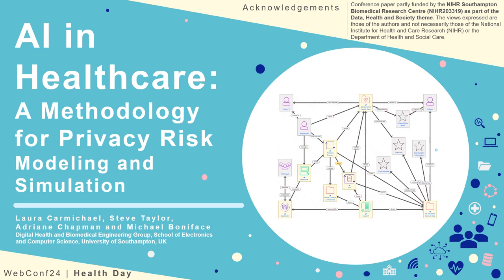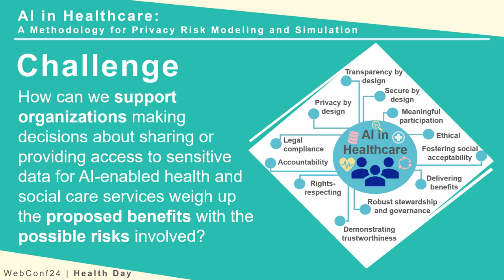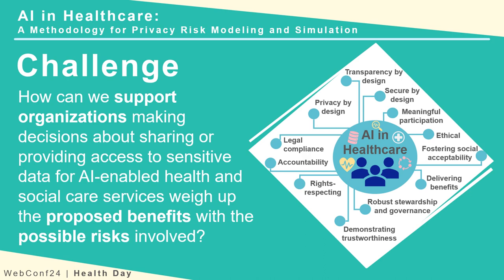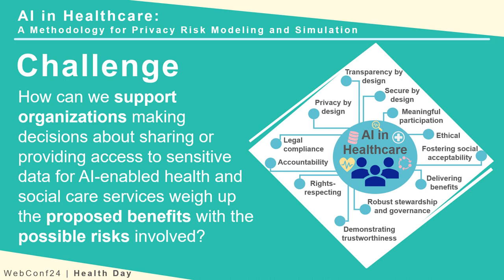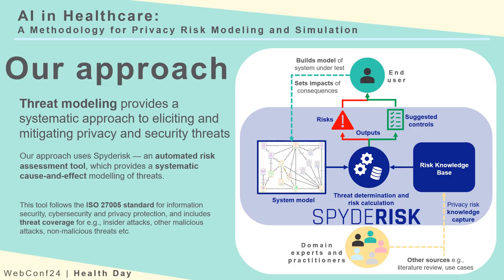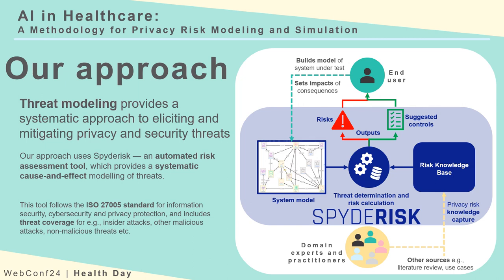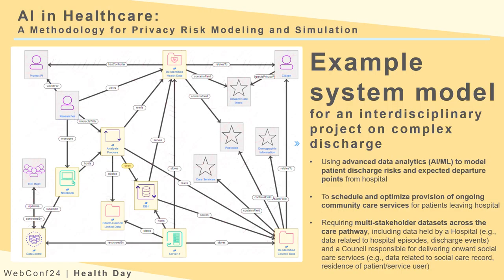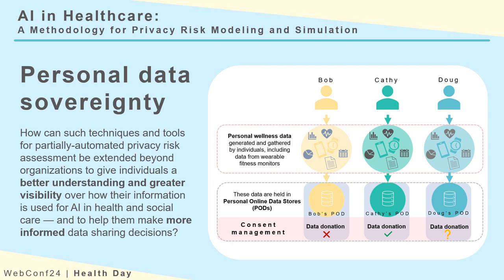[hdp3439] AI in Health and Social Care: A Methodology for Privacy Risk Modeling and Simulation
"AI in Health and Social Care: A Methodology for Privacy Risk Modeling and Simulation

Laura Carmichael, Steve Taylor, Adriane Chapman and Michael Boniface"